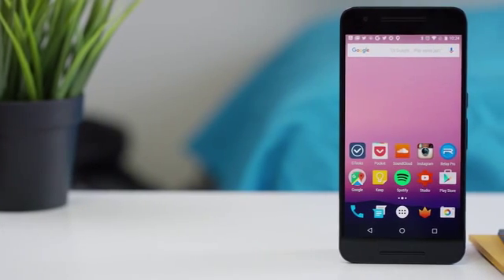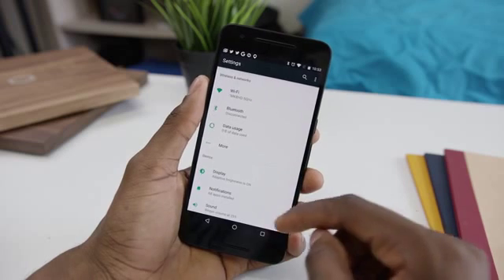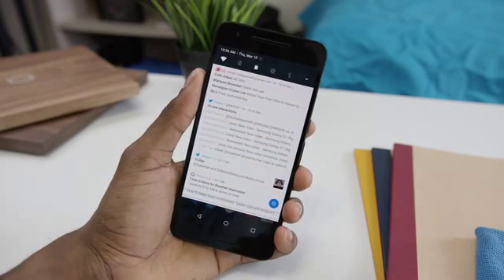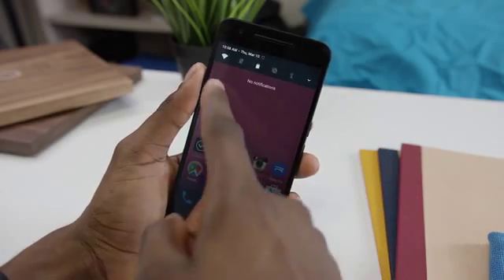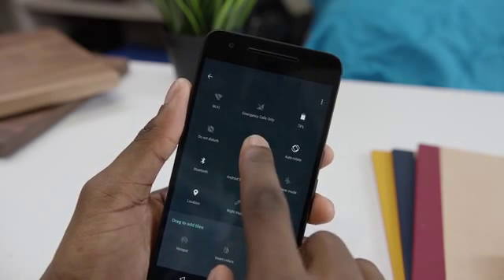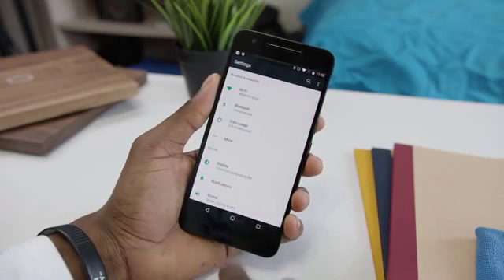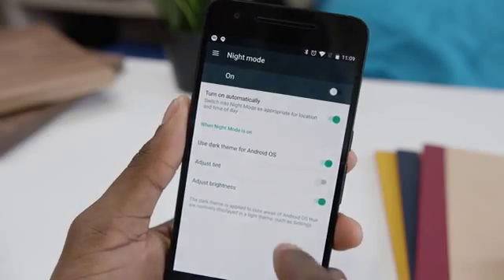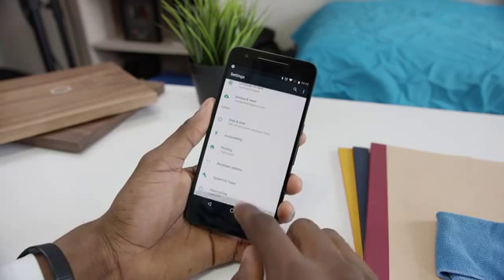Cảm nhận về Android N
Android N Features Developer Preview